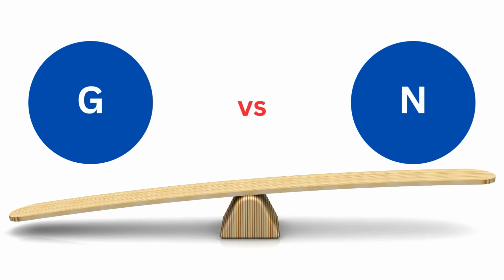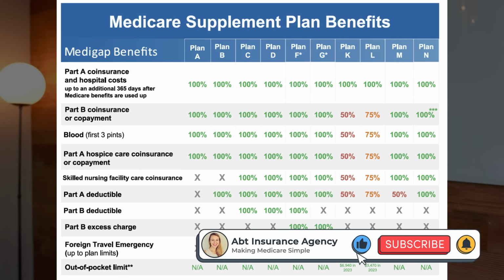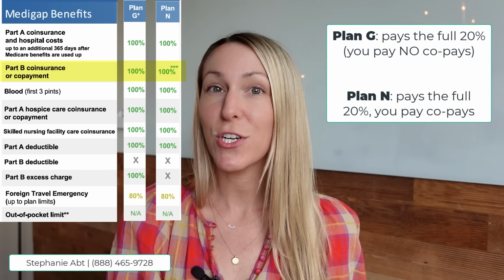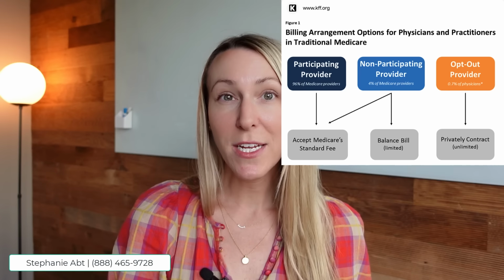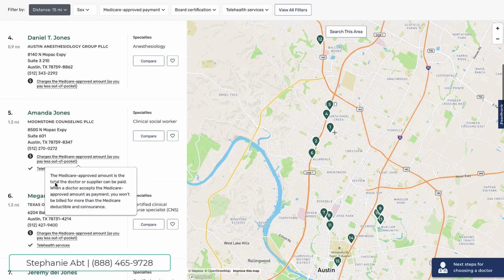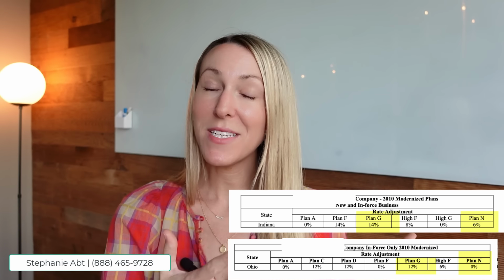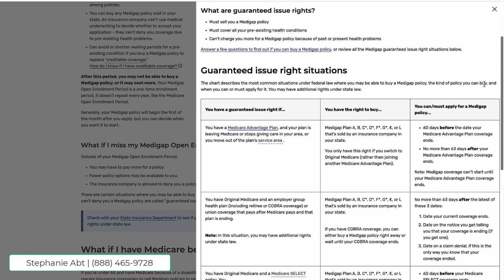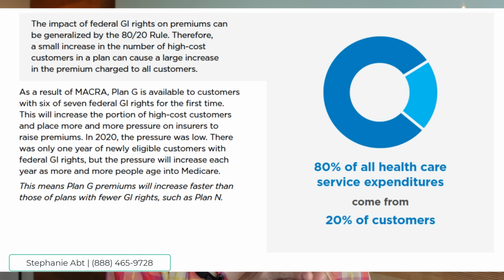Medicare Plan G vs Plan N (New Info!)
| Plan G and Plan N rate quotes Medicare Supplement Plan G and Plan N are more alike than they are different, but there are some important differences in these two Medigap Plans that you will want to consider before making your Medicare enrollment decision.

Medicare Supplement Plan G and Medicare Supplement Plan N are two popular options for individuals seeking additional coverage to supplement their Medicare benefits. While both plans offer valuable financial protection, they have distinct differences that can significantly impact your healthcare costs and coverage.

Medicare Supplement Plan G is often considered the more comprehensive option of the two. It covers nearly all the gaps left by Original Medicare, including the Part A deductible, Part B coinsurance, and excess charges. This means that once you meet the Part B deductible, you'll have minimal out-of-pocket expenses for Medicare-covered services. Plan G is especially attractive to those who want comprehensive coverage and are willing to pay slightly higher premiums to avoid unexpected medical costs.

On the other hand, Medicare Supplement Plan N offers a cost-effective alternative. While it covers most of the same expenses as Plan G, it may require copayments for some services, such as office visits and emergency room visits. Additionally, Plan N does not cover Part B excess charges, meaning you may have to pay any additional fees charged by healthcare providers who don't accept Medicare's approved amount as full payment. Plan N can be an excellent choice for individuals who are relatively healthy and want lower monthly premiums but are comfortable with some cost-sharing.

In summary, the choice between Medicare Supplement Plan G and Plan N depends on your healthcare needs and budget. Plan G provides more comprehensive coverage with fewer out-of-pocket costs, while Plan N offers cost savings through lower premiums but requires copayments and does not cover Part B excess charges.

We offer free, no obligation rate quotes and assistance, and are licensed in EVERY state except CT, MA, MN and WI